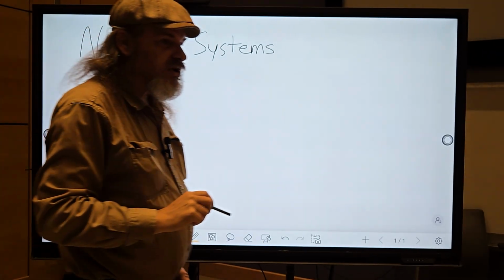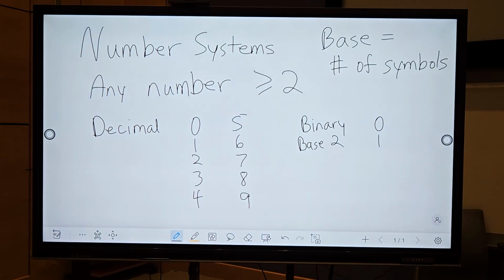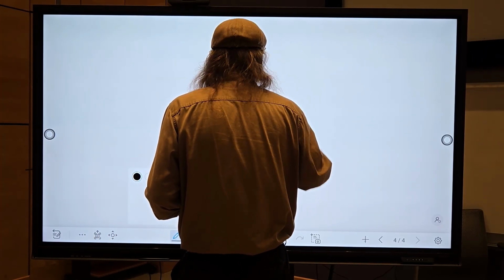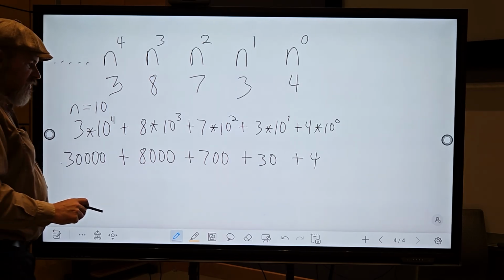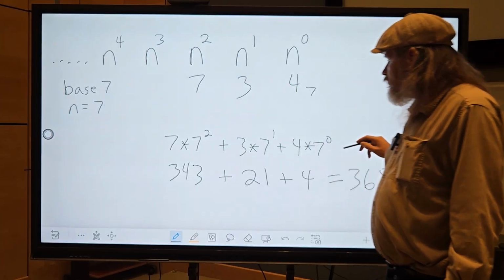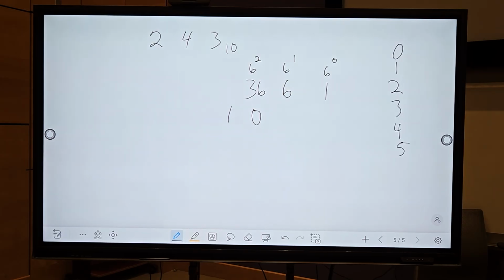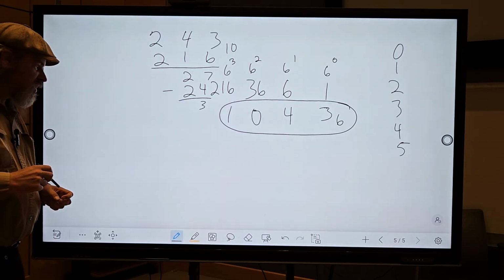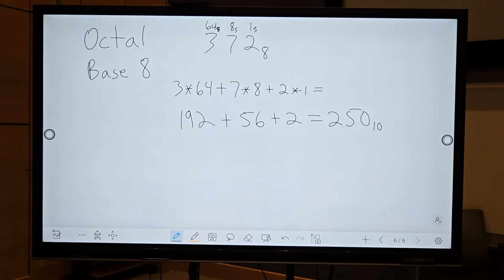Intro to ECE Lecture 8-27-2025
In this brief lecture we cover general number systems and the decimal number system.